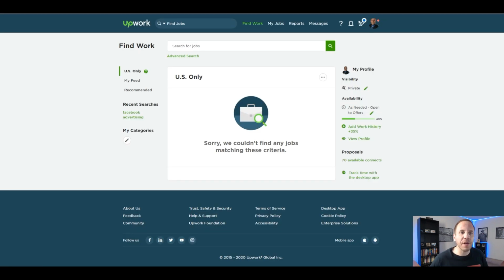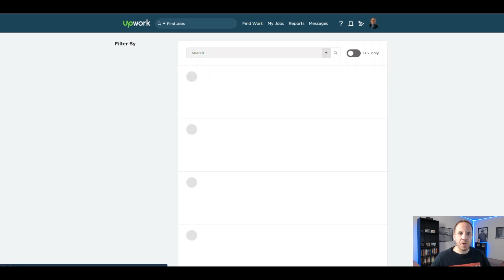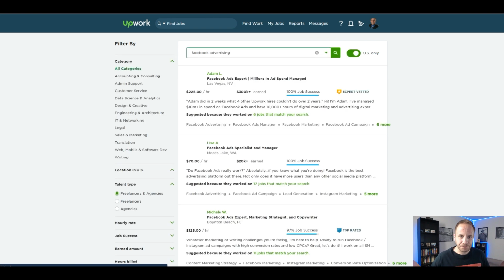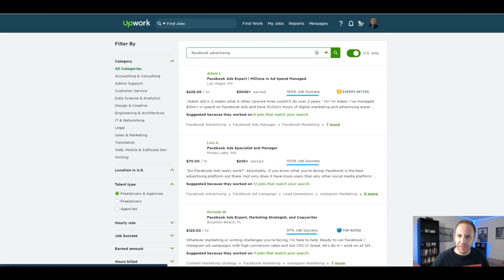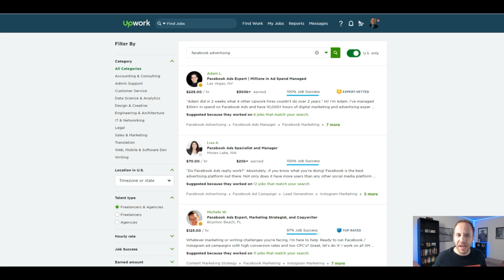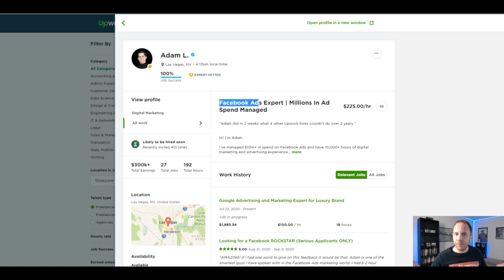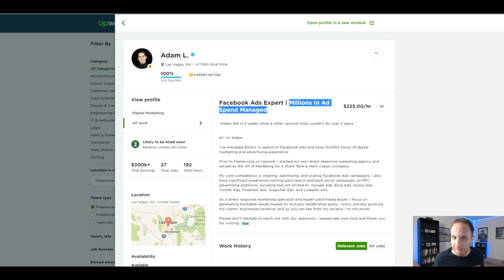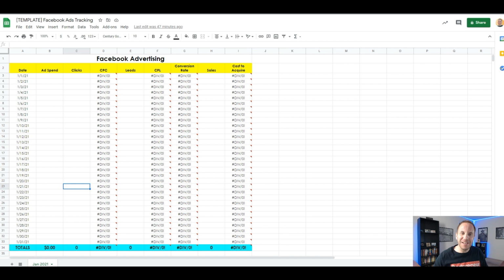EARN UP TO $127/Hour With the Facebook Blueprint Certification FREE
In this video, you'll discover how to learn Facebook advertising for FREE with the Facebook Blueprint Certification.

Discover the 3 websites that you can start looking for freelance jobs with TODAY!

Lisa, a freelancer from Moses Lake, WA charges $70/hour! Alan, a freelancer from Phoenix charges $127/hour! Michael, a freelancer from Metairie, LA charges $100/hour!

You can learn these high value income skills for FREE with the Facebook Blueprint certification course. You simply have NO excuses.

Make 2021 your year!

Money is ABUNDANT.

Rooting for you 🙌

Have a Question? Ask me here ➜

🔴 BEST FREE CLICKFUNNELS ALTERNATIVE  🔴

Build your website and funnel with this powerful all-in-one tool.

🎥 DOMINATE YOUTUBE 🎥

▶️ WATCH THE MOST POPULAR VIDEOS ON THIS CHANNEL ◀️

Grab a beer 🍻 or a glass of wine 🍷 (I don't judge), kick your feet up, and learn how to earn money with the Facebook Blueprint Certification.